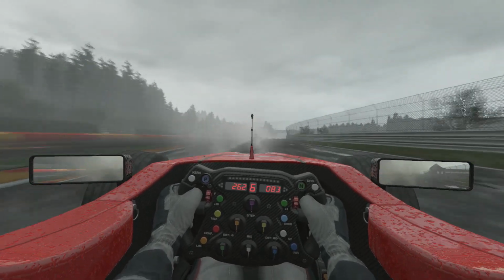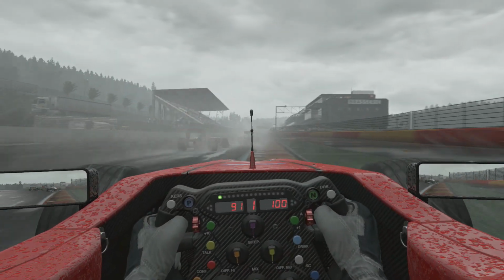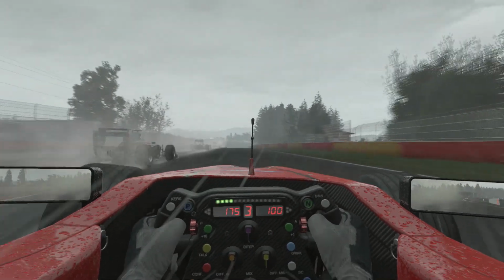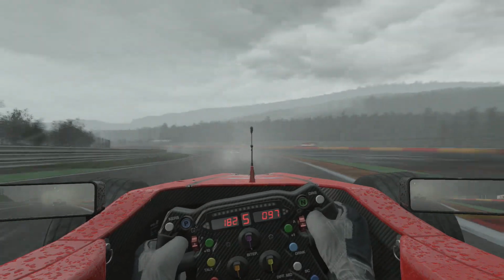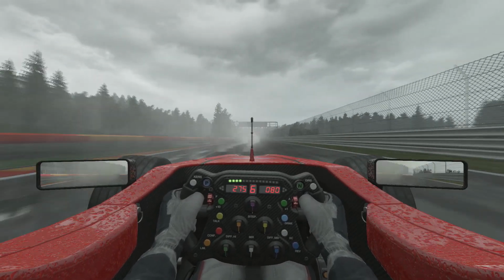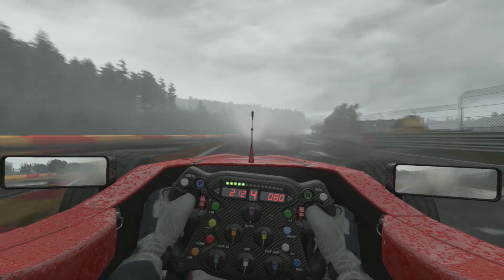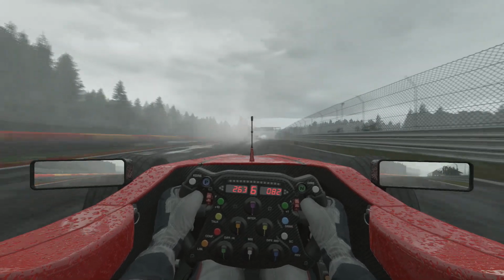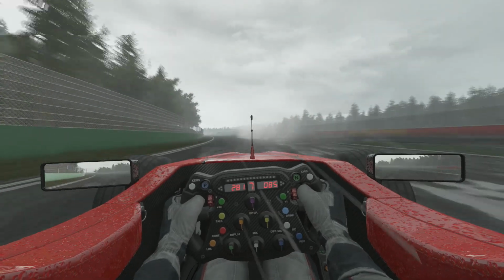Project C.A.RS - Tuning Guide part 2D: Suspension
Here we discuss the basic suspension adjustments in Project Cars